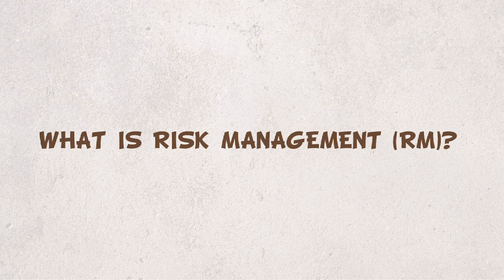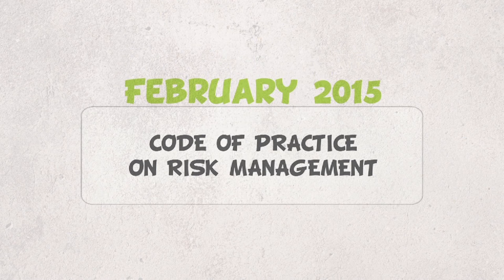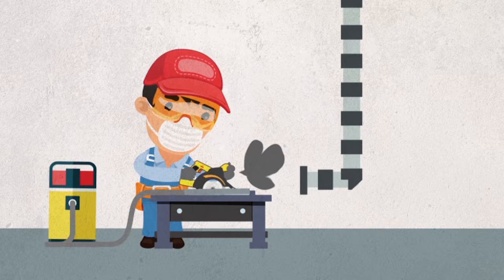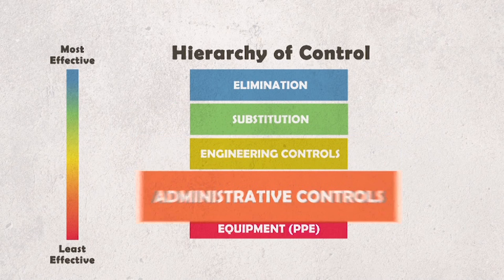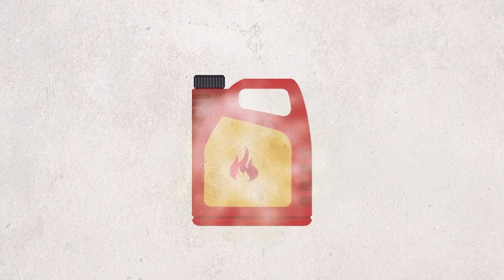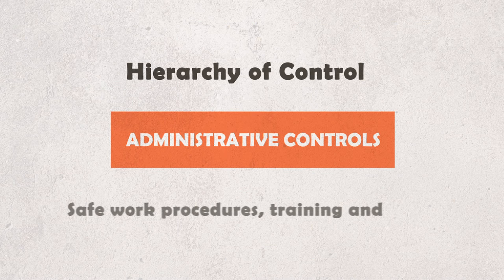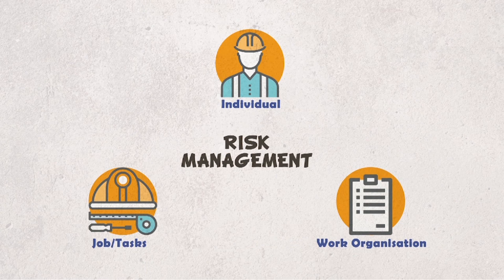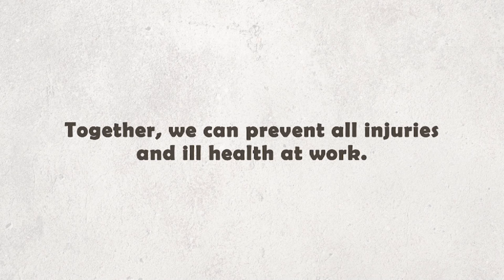Enhanced Risk Management Video